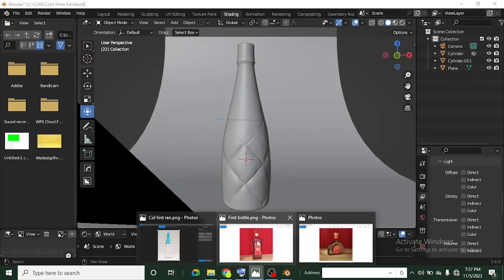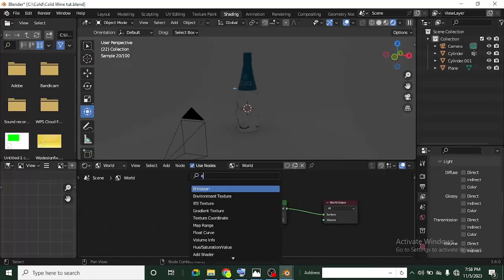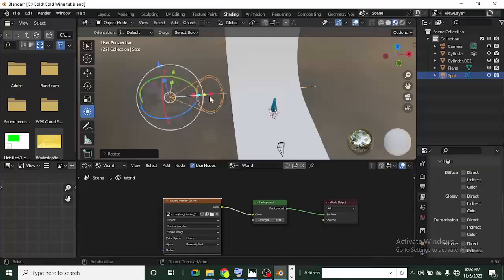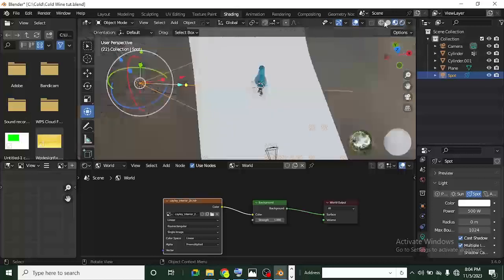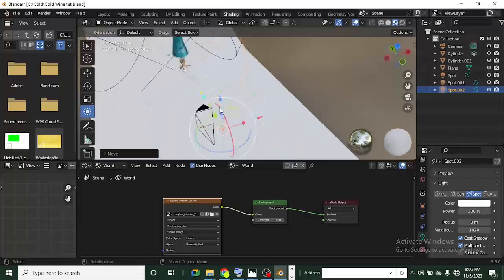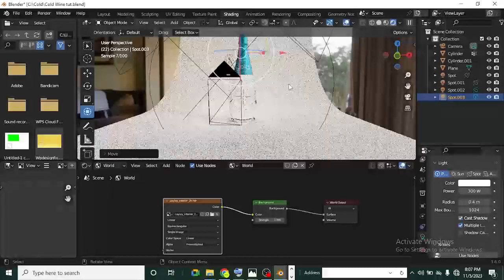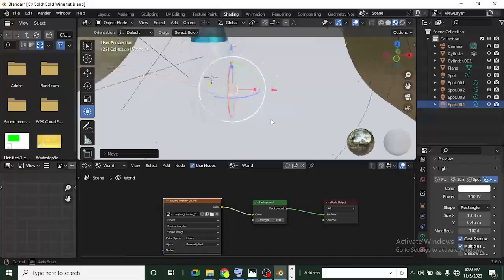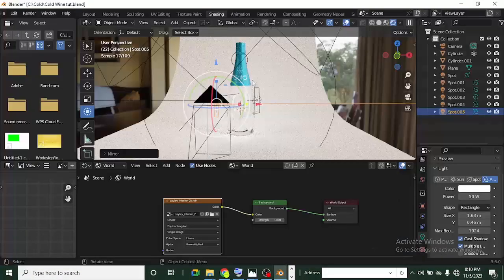Blender Glass Light Setup Tutorial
Welcome to this in-depth Blender tutorial on creating stunning glass materials and setting up realistic lighting to make your 3D scenes shine! In this step-by-step guide, we'll cover everything you need to know about creating realistic glass materials in Blender and setting up the perfect lighting to enhance their beauty. Whether you're a beginner or a seasoned 3D artist, you'll find valuable tips and tricks to take your glass renders to the next level. Let's dive in and make your glass objects look amazing